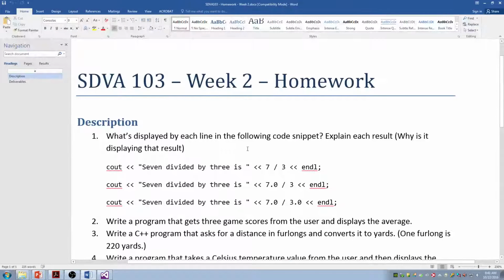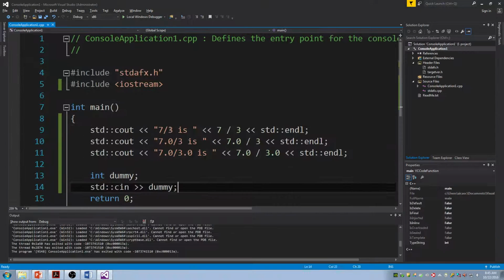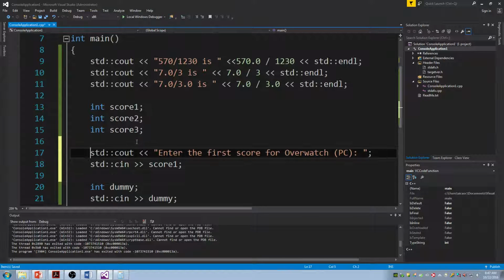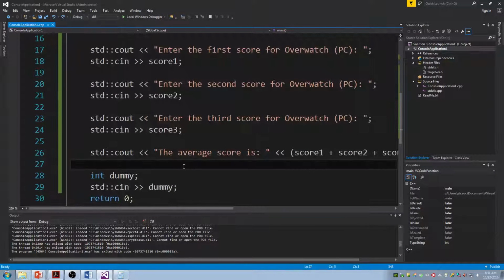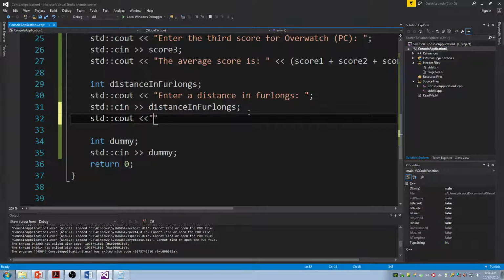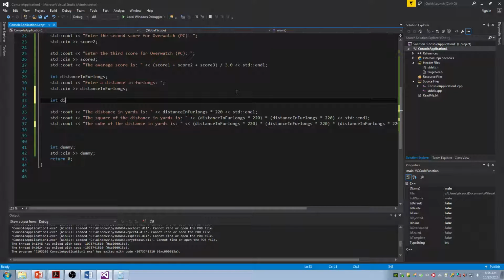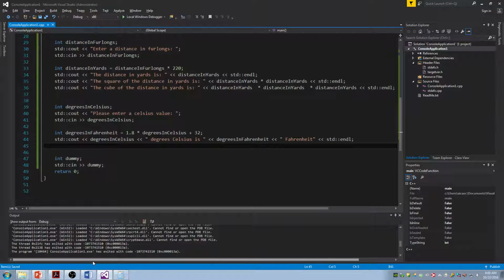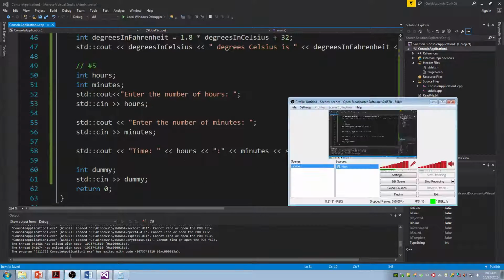SDVA103 - Fall 2016 - Week 3 - Part 1